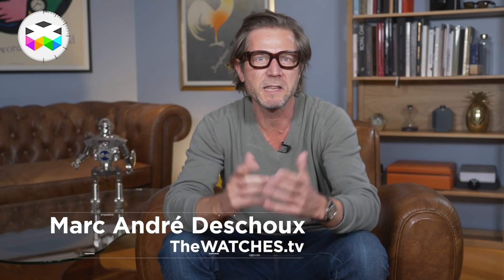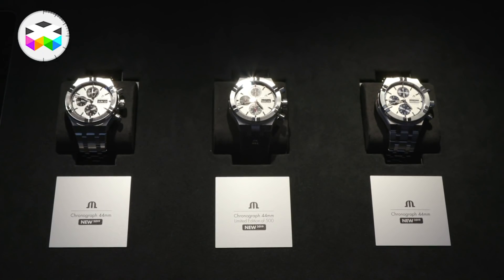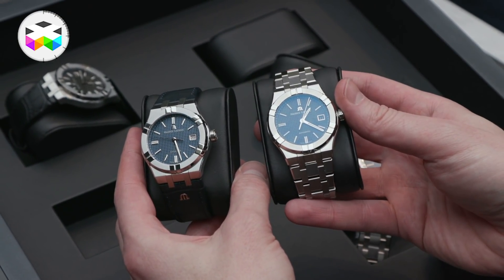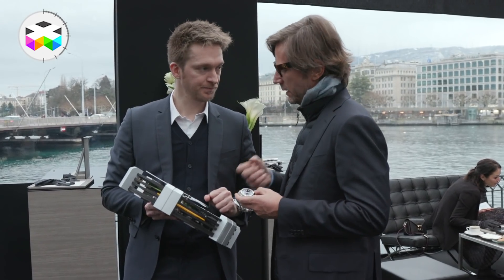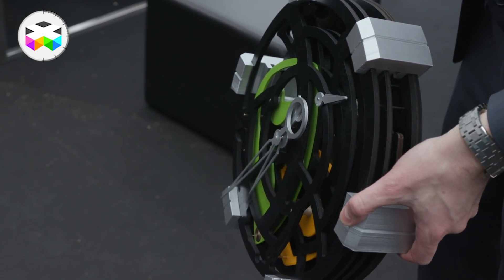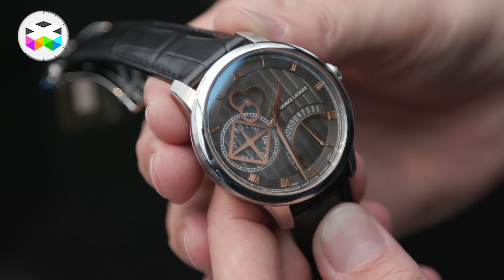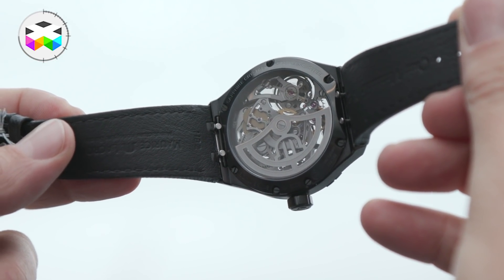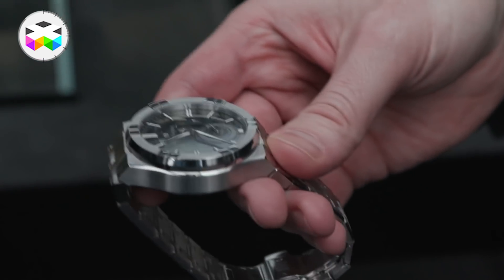Maurice Lacroix New Watches of 2019 - 4K version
IMPORTANT NOTICE: This is not a new video, but there has been a serious encoding issue with the previous publication. This is highly regrettable since it's the first time we had published a 4K version, something which will now be the norm for us!

Original intro:
We did our best to see other brands during the intense Geneva watchmaking week and one of these was Maurice Lacroix. It was their first time here in Geneva as they are part of these brands that have left Baselworld and are looking to get closer to their customers differently throughout the year.

But we were also very interested in seeing a rather crazy new timepiece of theirs where the hands kind of magically free themselves  and move around in a very surprising way. This watch is the Aikon Mercury and is pretty puzzling to look at!!

Enjoy & Viva Watchmaking!